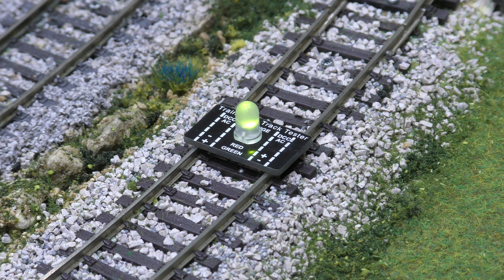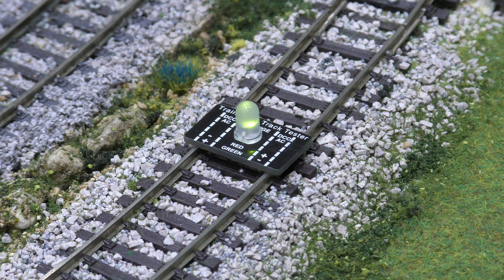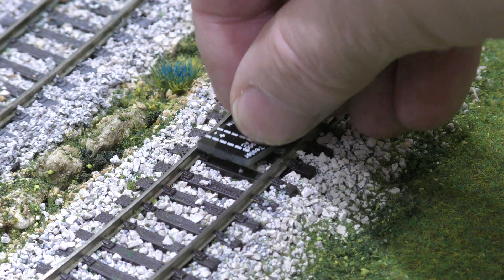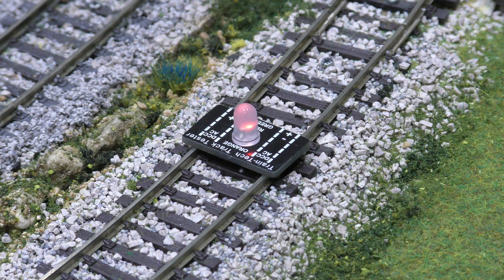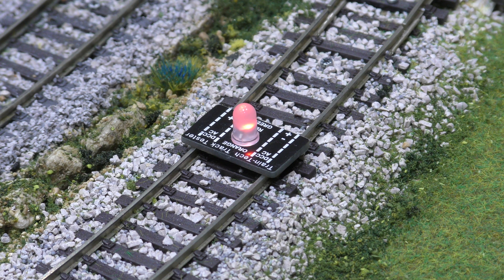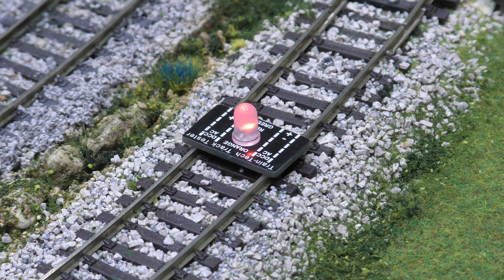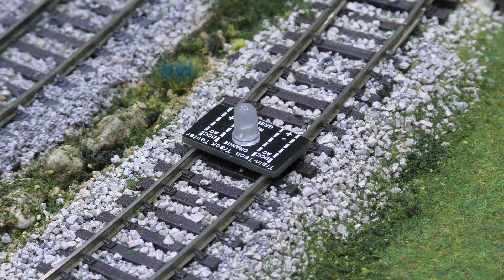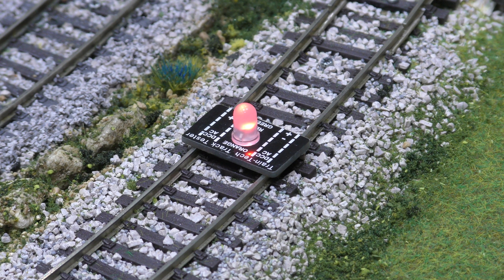Model railway track tester.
A simple device for checking you are getting power to your model railway track. You do not need to buy a multimeter or any other such device, just put it on the track and if it lights up you know you have power. Just type in Model railway track tester on ebay and away you go, £5.00 well spent.